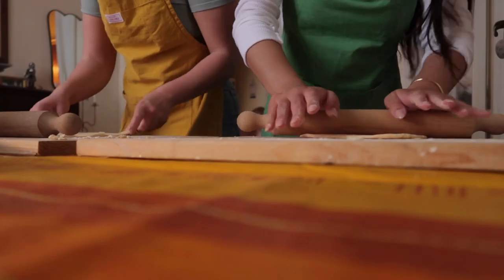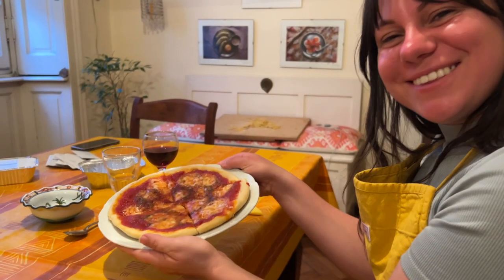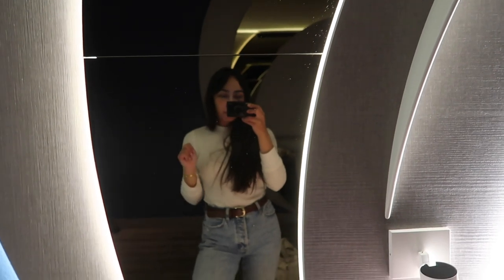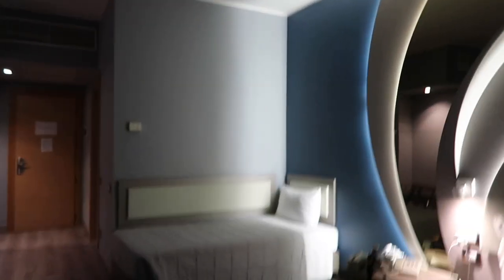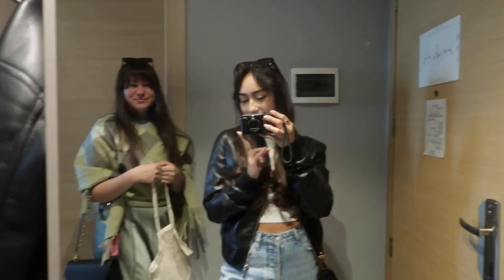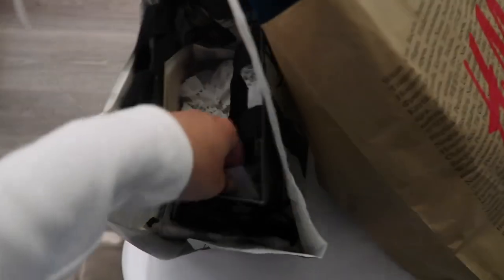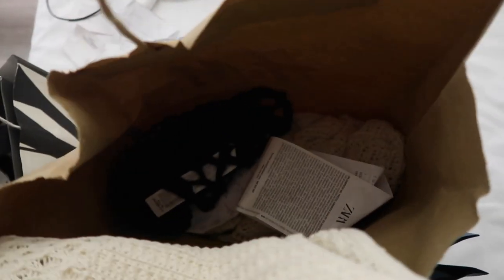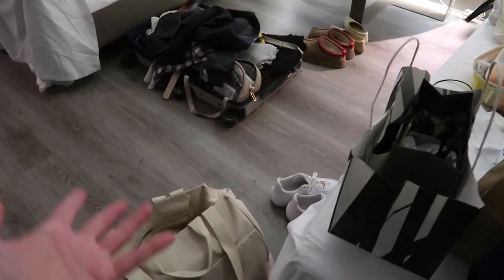ITALY TRAVEL VLOG l Pasta Making Class, Shopping, Duomo di Milano + Lots of Aperol Spritz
I absolutely loved putting together this vlog and I am excited to share with you all these sweet memories. I grew up dreaming of visiting Italy and fulfilling my Lizzie McGuire. I am also Italian and this was my first time visiting! Milan was the first stop on our journey. We took a train from Zermatt, Switzerland, and stayed in Milan for two nights at Hotel Davinci.

Upon our arrival, we had to immediately head to our Pizza, Pasta, and Tiramisu making class hosted by a local Italian lady in her own beautiful home. Maybe I am biased because I made the food - but it was the BEST Italian food I've ever had 🍝

The next day we toured the Milan Cathedral, shopped in the gallery, visited many coffee shops, and had LOTS of Aperol Spritz. I have more content coming soon sharing our visits to Verona and Venice 😍

xoxo
-annamae joy